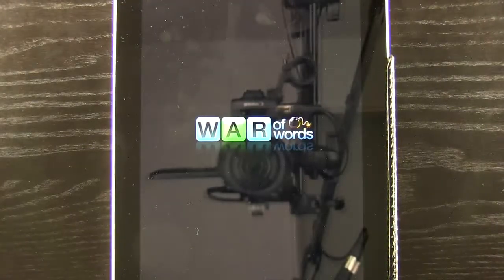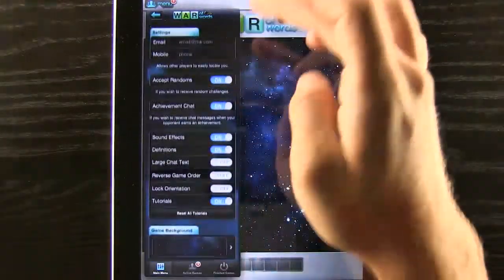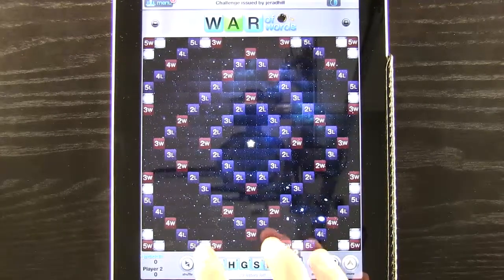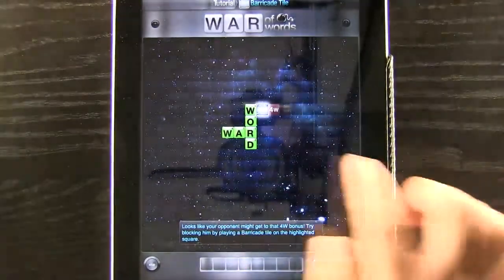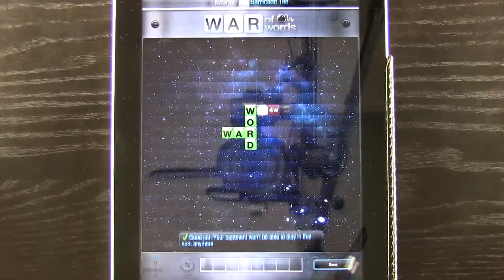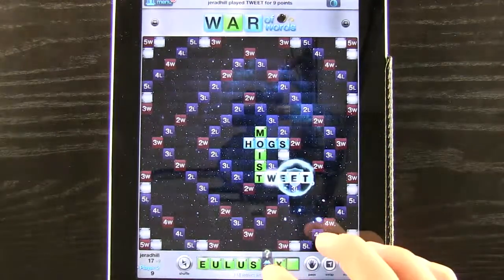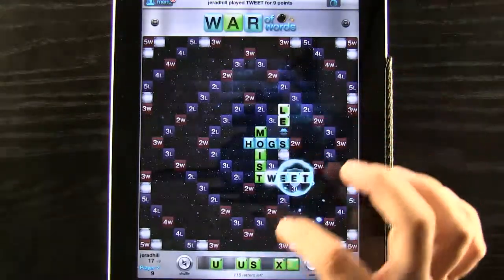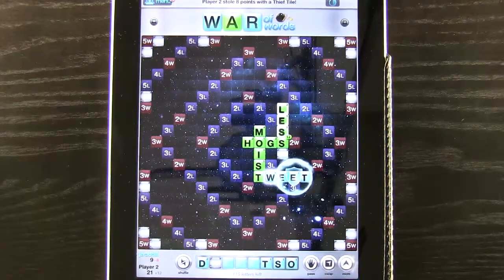War of Words Demo - iPad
A video demo of War of Words running on the iPad. War of Words is the next generation online crossword game. Ever wanted to blow up your opponent's words? Now you can!